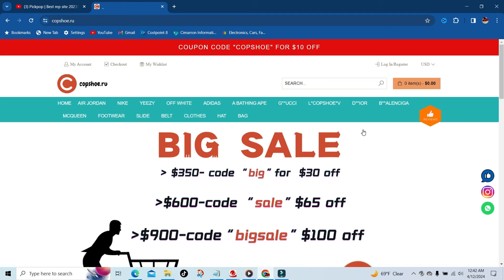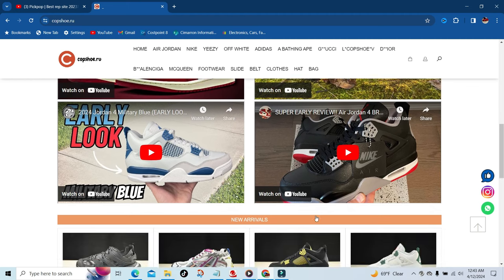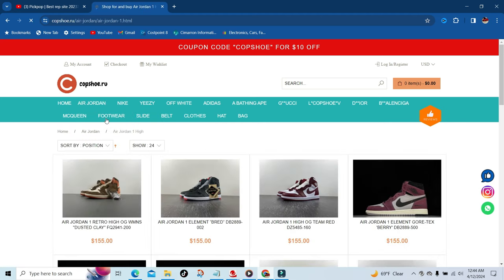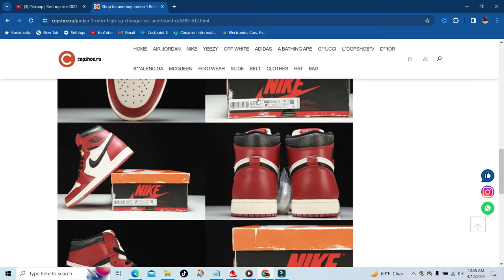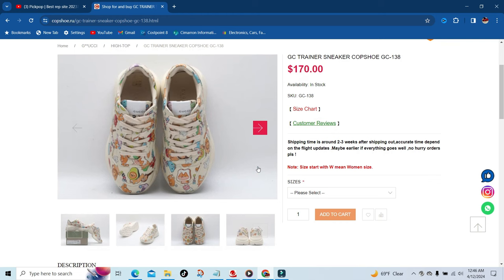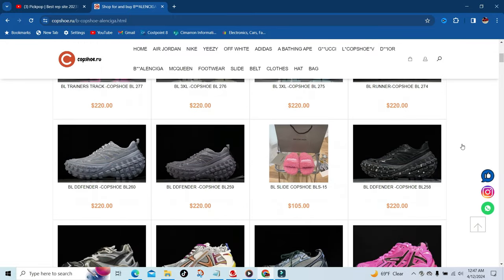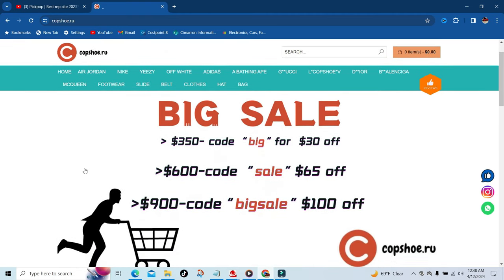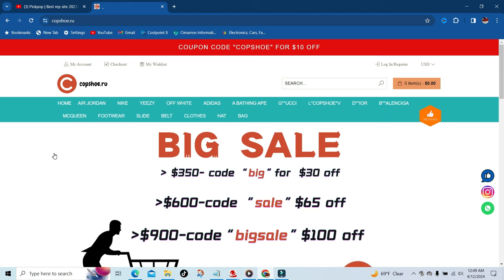Website Review of 3rd Party company (Copshoe.Ru)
In today's video we will be taking a look at COPSHOE.RU website and checking out what they have to offer to my good people. Far a sale you can tell from the thumbnail that they have a BIG SALE going on right now. Also In this video, we're doing a website review of a 3rd party company called Copshoe.Ru. We'll take a look at their selection of Nike and Jordan 1 replicas, so you can decide if they're worth checking out!

Instragram:@kickzedeshoes3